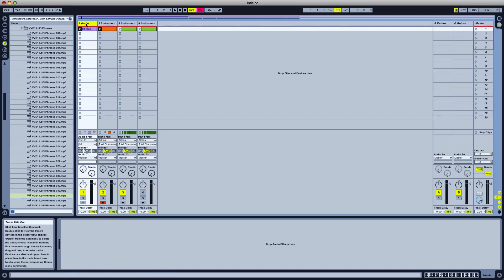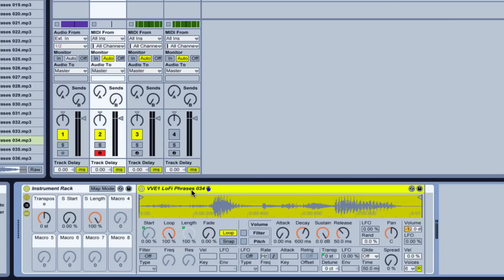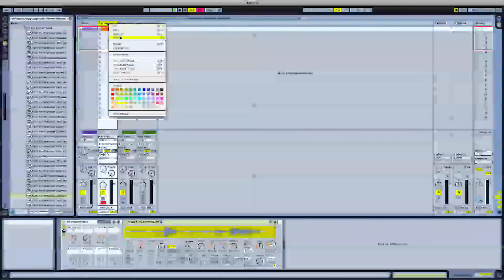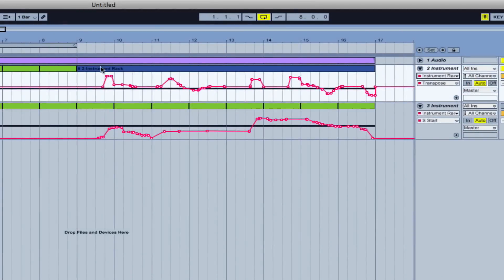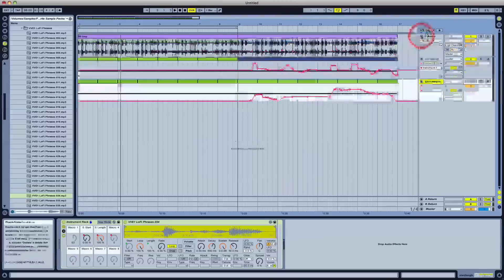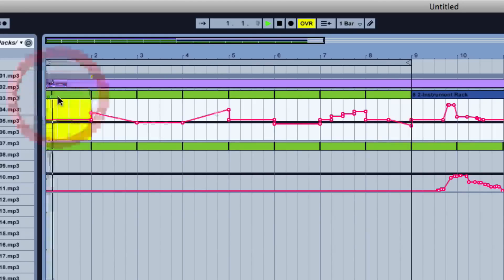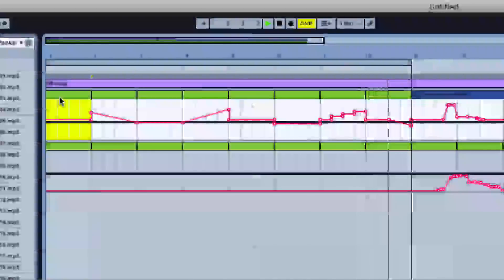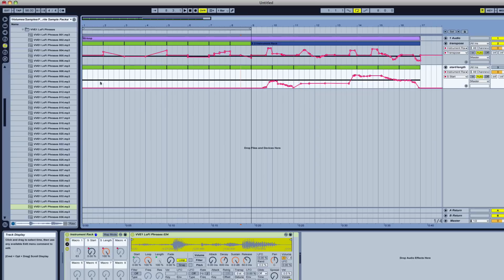Glitching Tutorial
Glitching Tutorial in Ableton Live 8.  Using macros and automation.